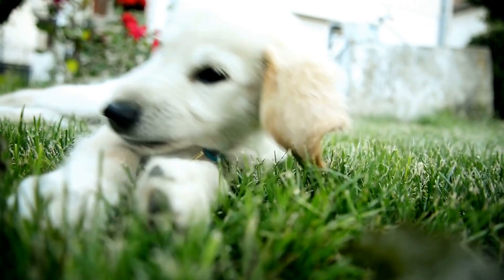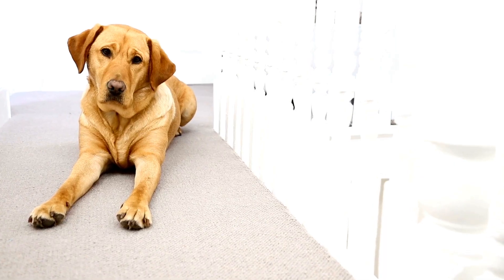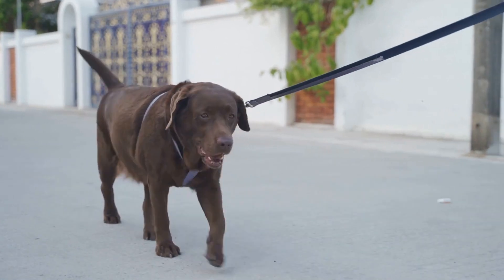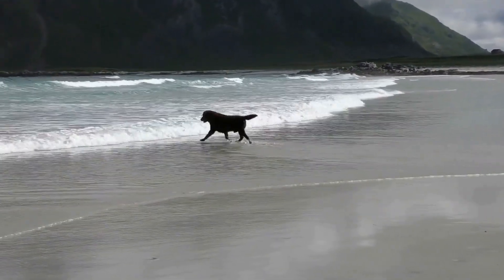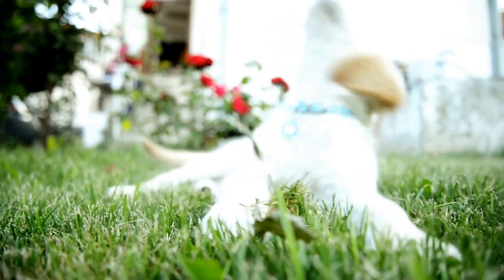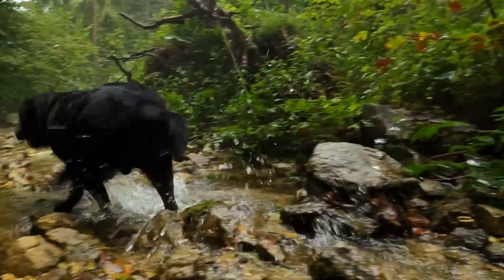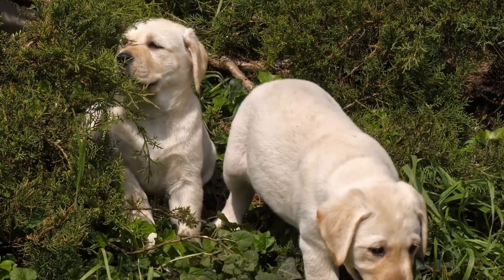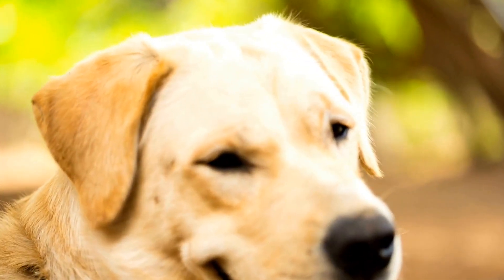Labrador Retriever vs. German Shepherd-Comparing Breeds?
Labrador Retrievers and German Shepherds are two of the most popular breeds of dogs, known for their loyalty, intelligence, and versatility. Labradors are usually friendly and outgoing, making them ideal family pets. German Shepherds are larger and more protective, making them great guard dogs. Both breeds require daily exercise and mental stimulation. They are highly trainable, and thrive when given consistent training and attention. While Labradors are generally more playful and outgoing, German Shepherds tend to be more serious and aloof. Both breeds make excellent companions for the right family.